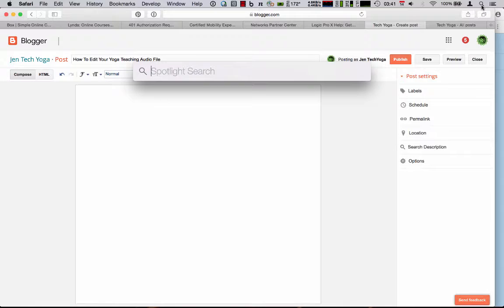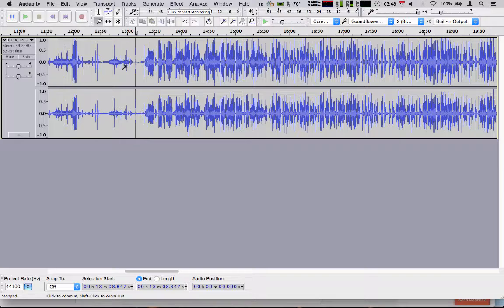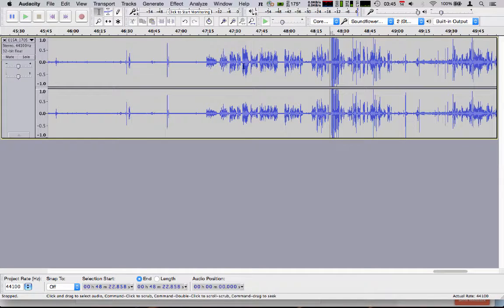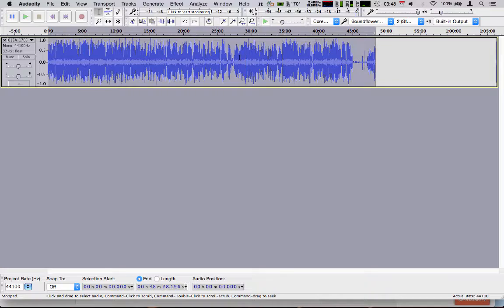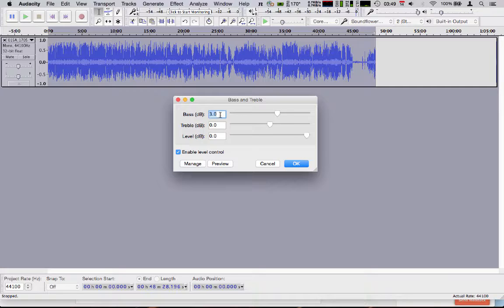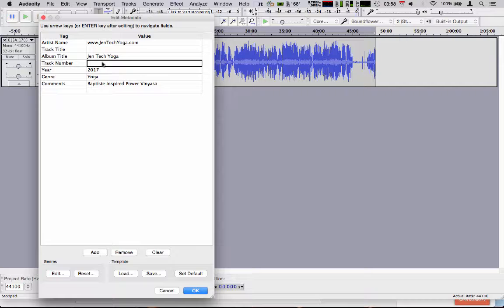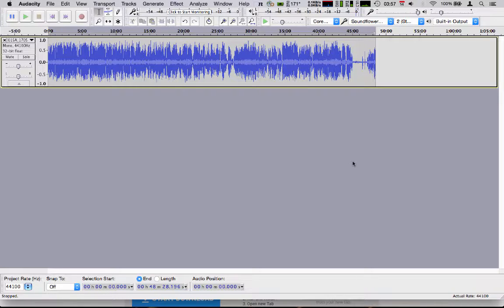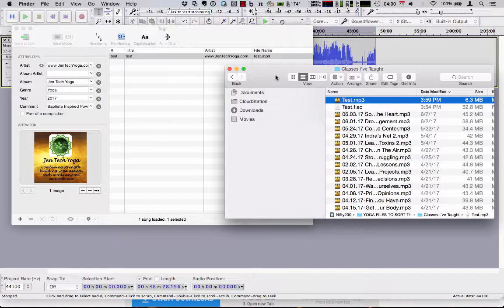How To Edit Your Yoga Teaching Audio File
In this video I explain the few simple things I do to edit the beginning and end of yoga class recordings with Audacity, how to export to flac or MP3, and how to embed artwork into the MP3 files by using an app called Tagr.